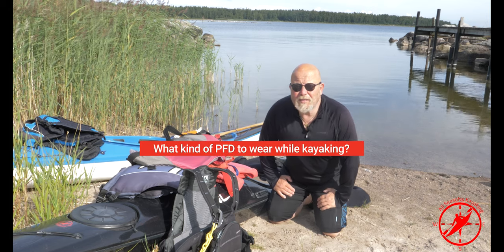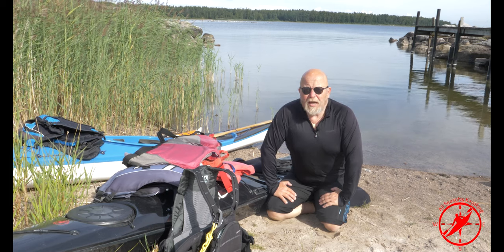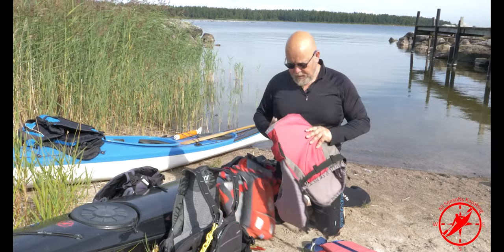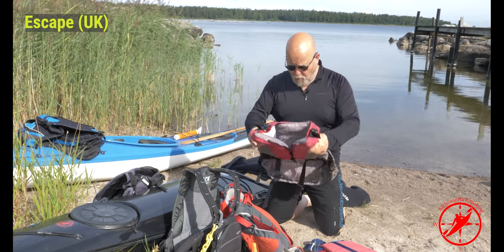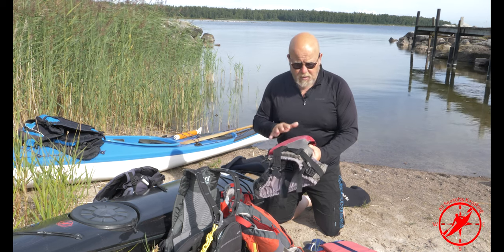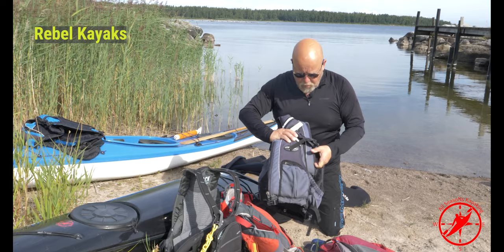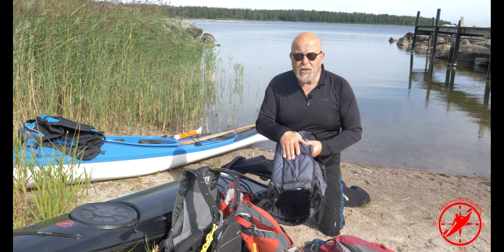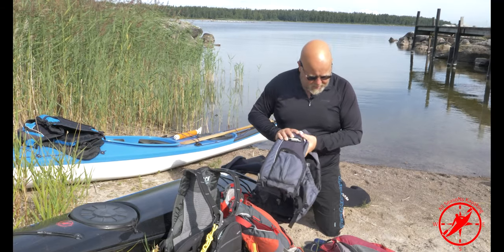What type of PFD (life vest) to use when kayaking.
I'm showing some different kinds of PFDs that is most commonly used when kayaking. Also som tips of what to look for in a PFD in different scenarios.

My gear:
Kayaks:
Valley Nordkapp (2013)
Valley Anas Acuta (2015)
Valley Gemini (PE 2017)
Rebel Ilaga (Carbon 2029)
Skin-on-frame (own build 2022)

Paddles:
2 Gram Kayak 9100T Carbon 3-piece (2,15)
2 Gearlab Outdoor Akiak (2,05 m)
Aquabound Whiskey Carbon (2,15 m)
Aquabound Manta Ray Carbon/Fibre glass (2,15 m)
Aquabound Manta Ray Hybrid (2,20)

PFD (life wests):
Rebel, black
Palm Kaikoura
Astral Green Jacket
Dry suit & Tuiliq
Palm Cascade dry suit
Ursuit MPS Multi Purpose Suit
4 Reed Chillcheater Tuiliq
Brooks tuiliq (for ocean cockpit)

Tent & hammock
Hilleberg Allak - 2 person tent
Hilleberg Altai - group tent
Hilleberg UL 10 tarp
Hennessy Explorer hammock

Sleeping bags & pads
Robert’s Outdoor Explorer 1000 M+/W, goose down 750 cuin
Haglöfs Lupus -8 Sleeping Bag magnetite
Fjällräven Silhuett 5M
Expeed Downmat 9M
Expeed Downmat XP 9M
2 Crazy Creek Hex 2.0
Robens Chair High with insulator

Electronics:
Garmin InReach Explorer +
Garmin Oregon 600
Garmin Colorado 300
Spot Gen 3

Cameras:
Insta 360 One X2
Nikon D5100